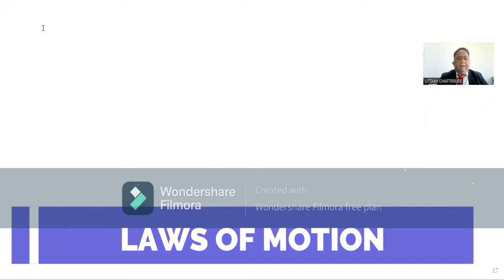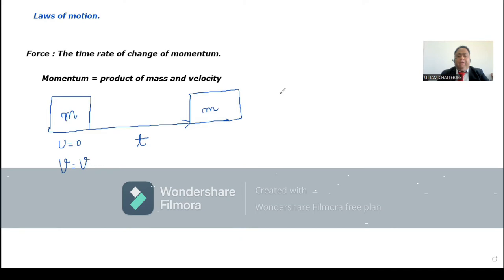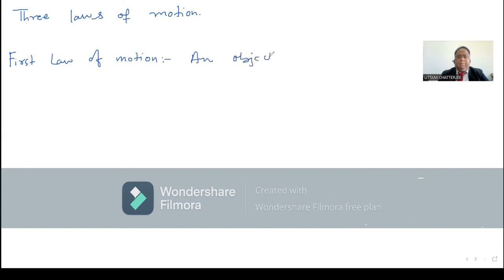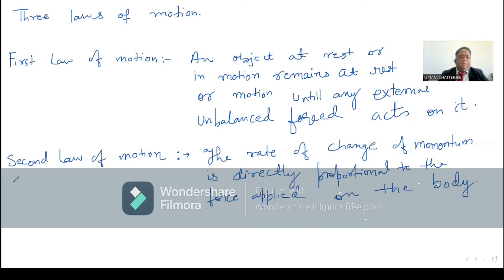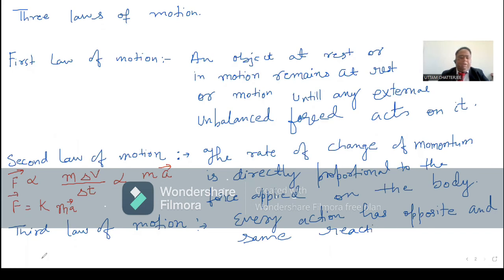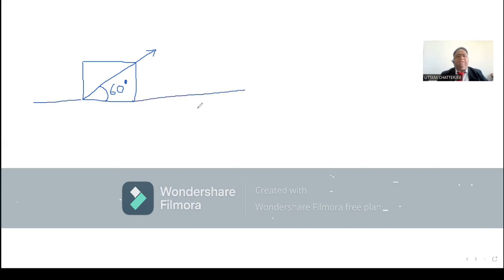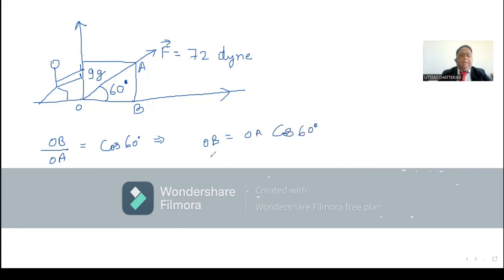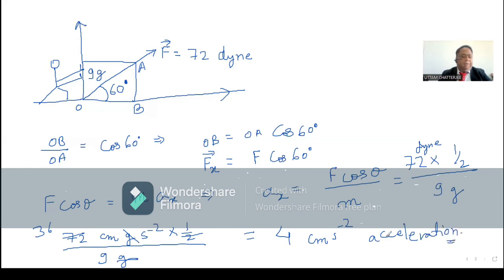LAWS OF MOTION